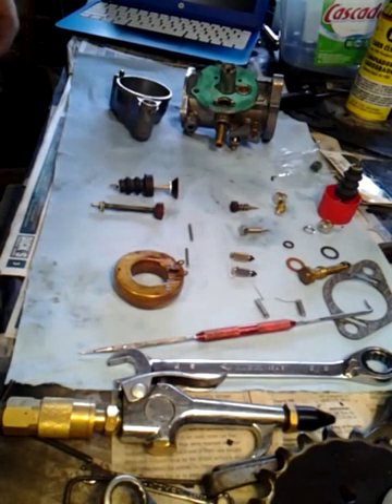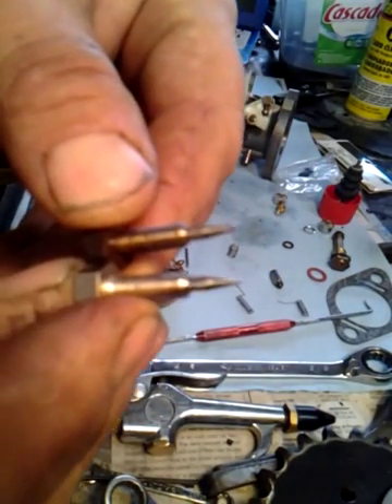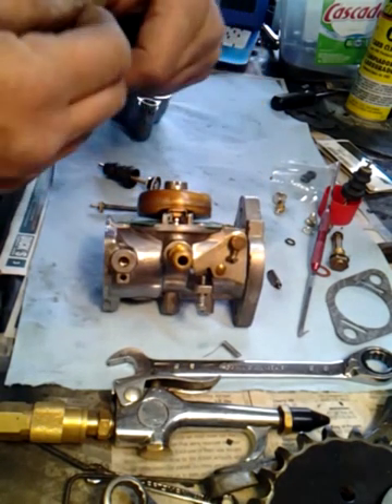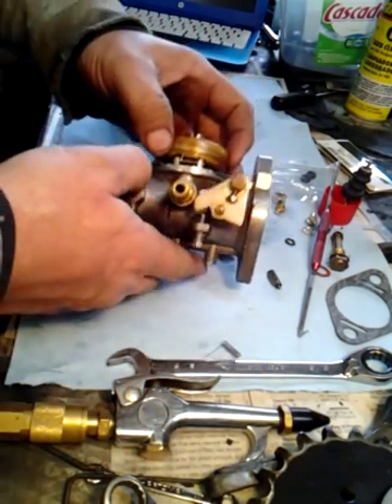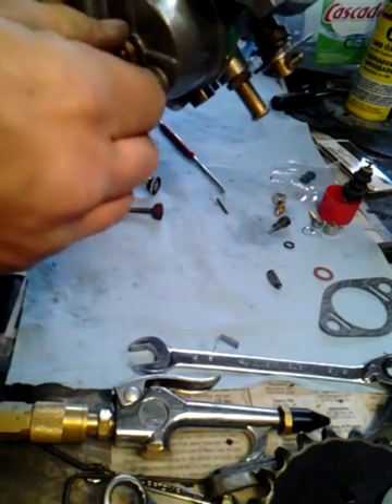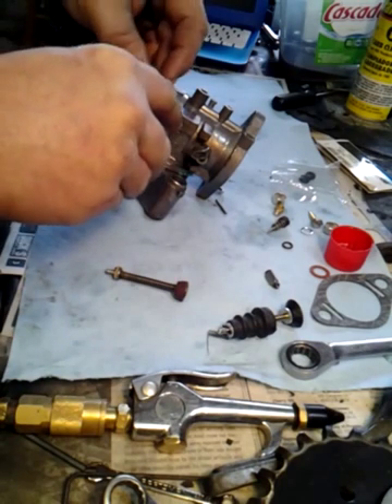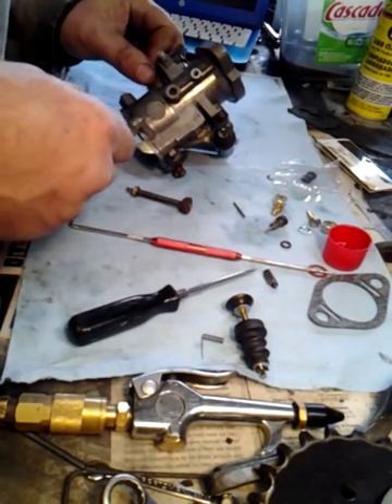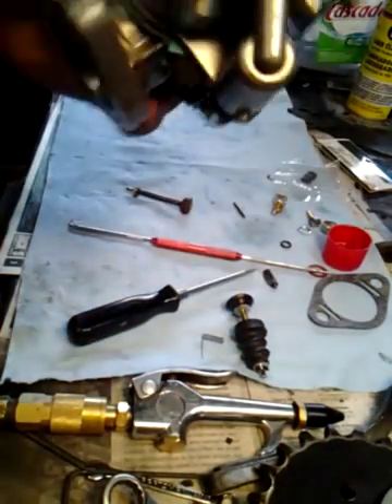Harley Ironhead Bendix carb float spring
float spring position on ironhead shovelhead bendix carb just  a cpl hints.